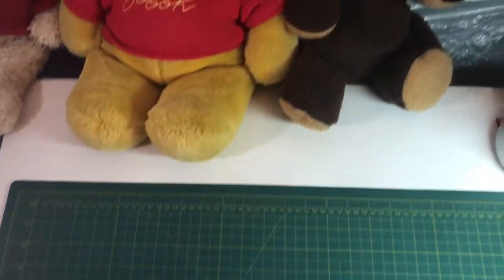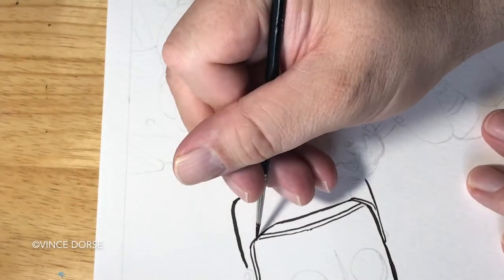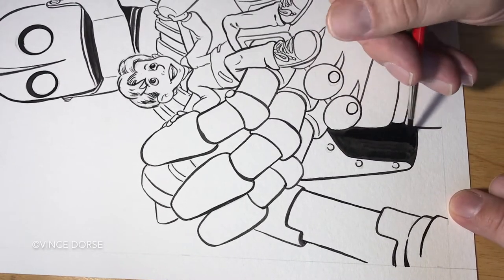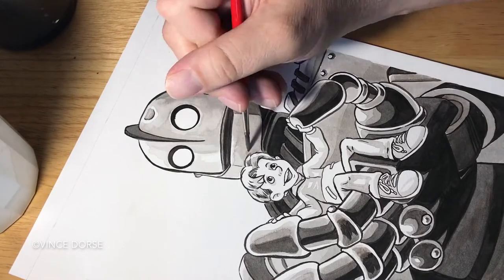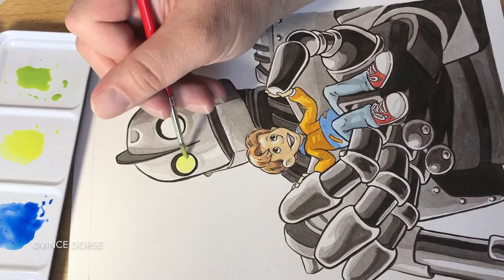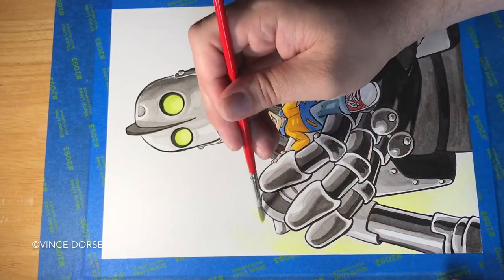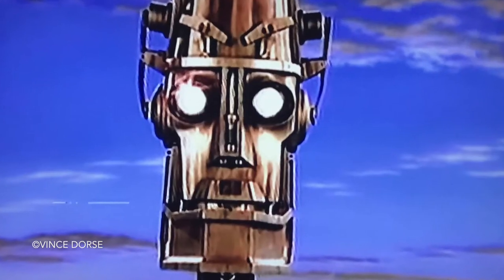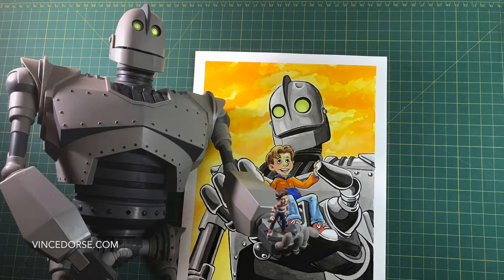The Iron Giant: Ink and Watercolor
Plenty of room in our horror/sci-fi lineup for a giant robot. While I clumsily ink The Iron Giant with a terrible old brush, Michelle (Run Red Run) and I talk about the movie, the merchandise, and my plans to murder her for art’s sake.

Tools and Materials: Honestly, it’s an old Winsor & Newton sable brush from decades ago. The handle is cracked and held together with electrical tape, and the bristles are wonky and hard to control. Working on this piece has convinced me to buy new brushes. I used Rohrer & Klingner Sketch Inks Daniel Smith watercolors.

If you want to see that cool Pete Townshend Iron Giant video for his song “A Friend Is A Friend”, here’s the